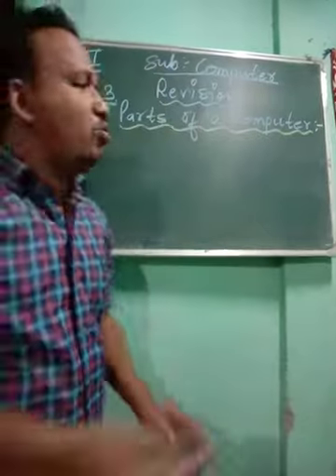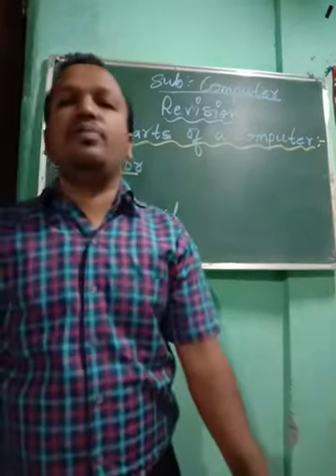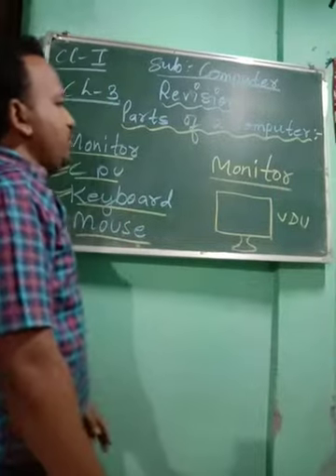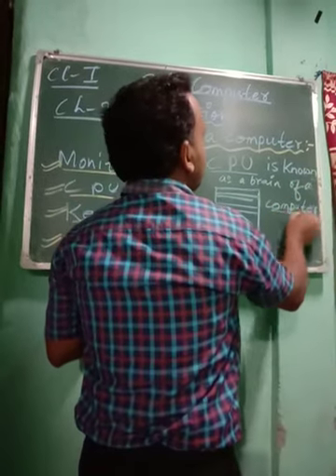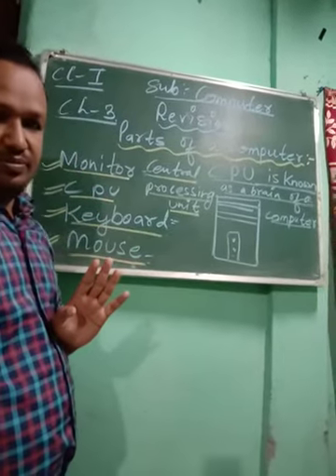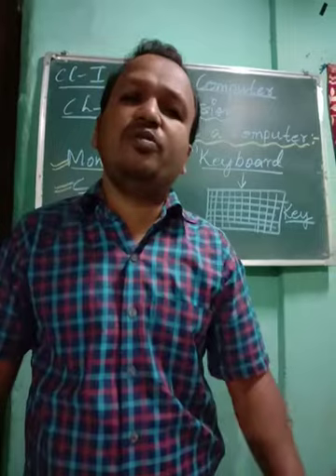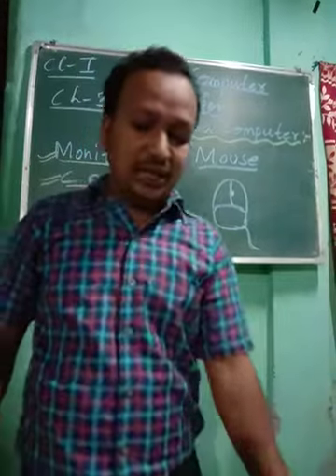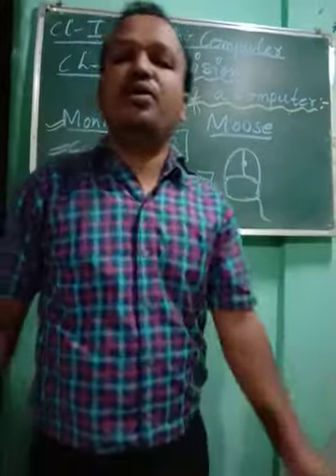Class one, chapter -3 revision.